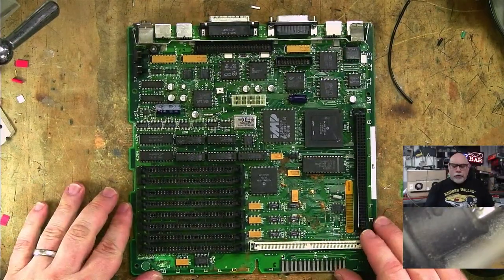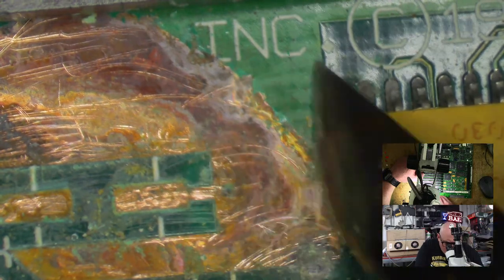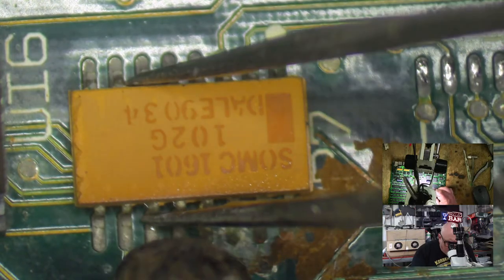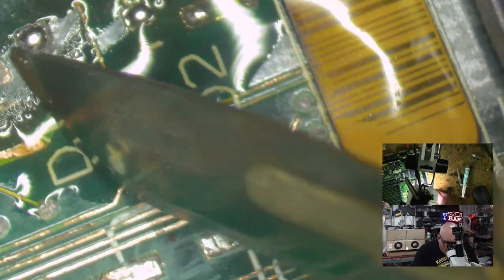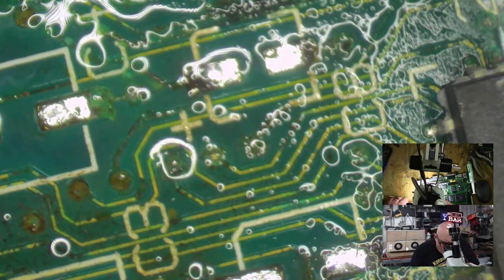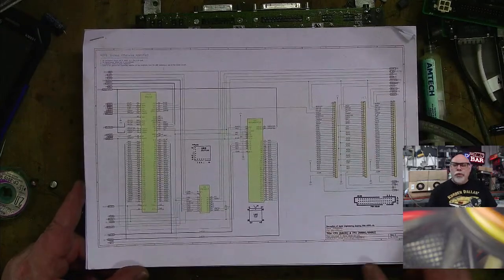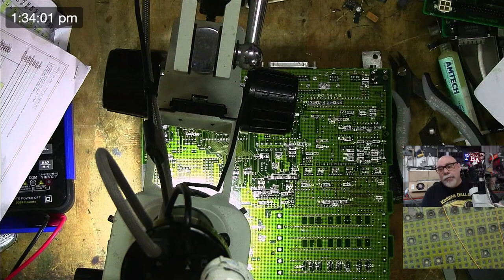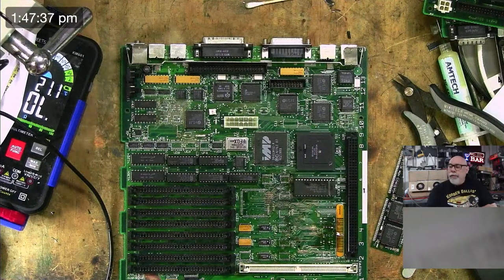Can this battery-bombed Macintosh SE/30 be saved?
This Macintosh SE/30 looks BAD! Please join me to see if it can be fixed.

Alternatively, if you would like to make a small one-off donation, you can do so here:

T15 Torx (for opening compact Macs)
28 AWG enamelled magnet wire (thick)
34 AWG enamelled magnet wire (med)
40 AWG enamelled magnet wire (thin)